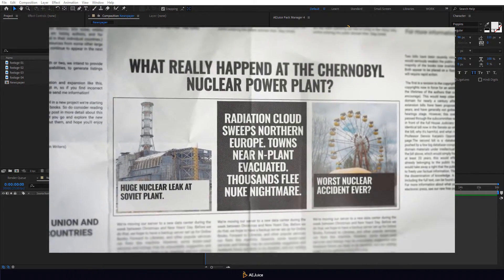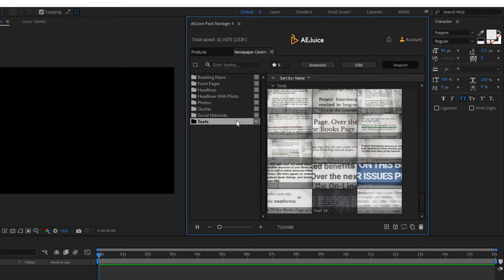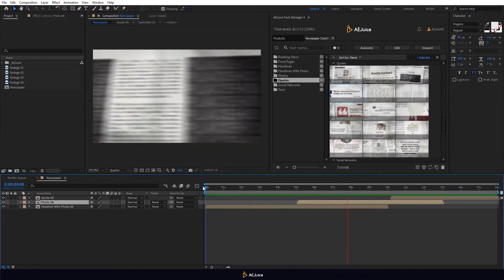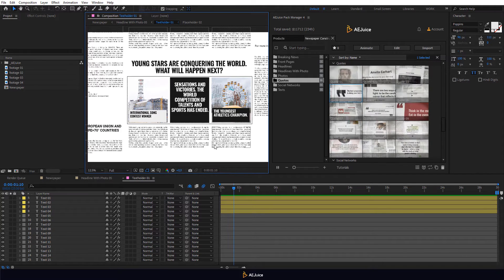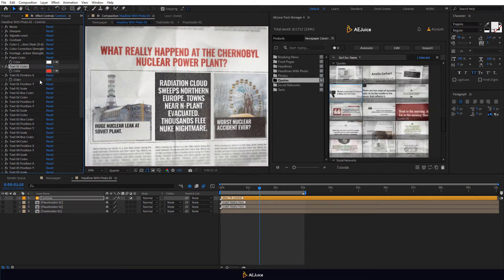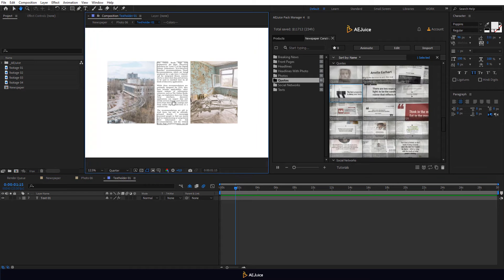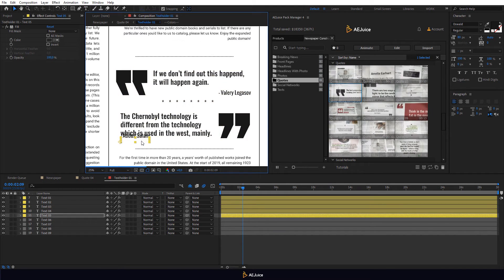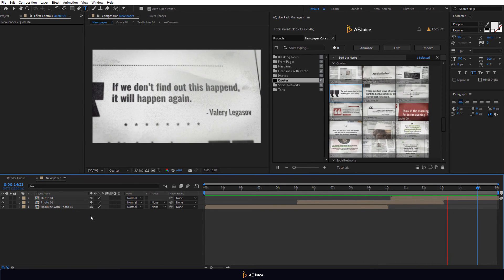Newspaper Constructor Tutorial After Effects